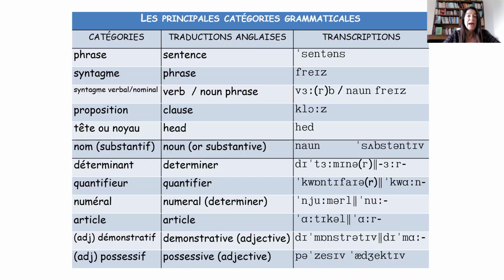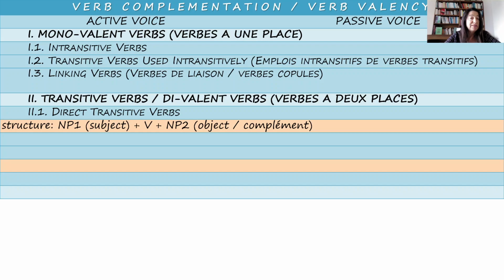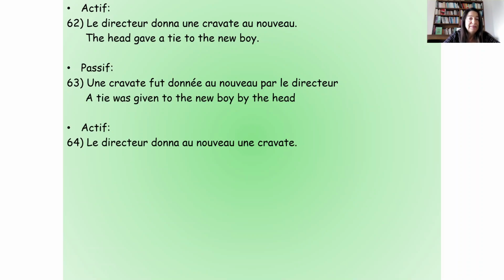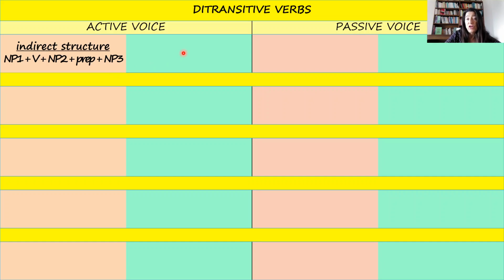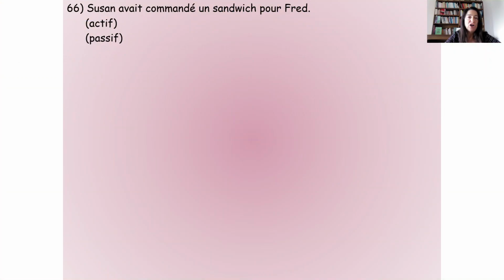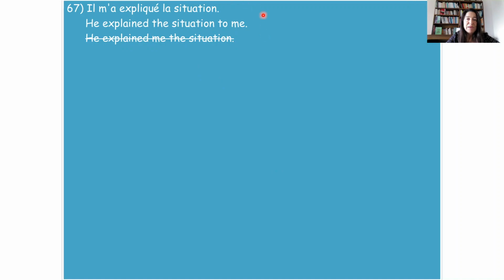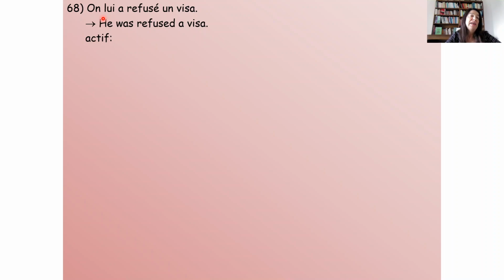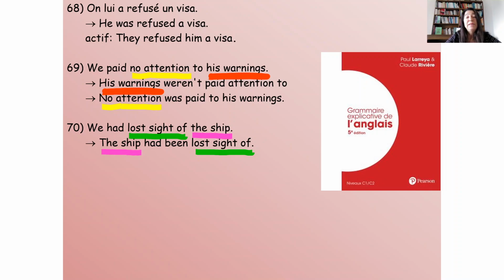PASSIVE VOICE PART 8 VERB COMPLEMENTATION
Intransitive verbs cannot have an object, and therefore cannot be used in the passive voice.

Transitive verbs have an object, and therefore can be used in the passive voice. For transitive verbs that are indirect, i.e. used with a preposition, it is necessary to use the preposition at the end of the passive voice sentence or clause.

Ditransitive verbs have 2 objects, which are mentioned directly or indirectly (i.e. with a preposition) in the active and passive voice sentences. This video offers a presentation of 4 verbs that can be / should be / ought to be used as models for ditransitive (or tri-valent) verbs.